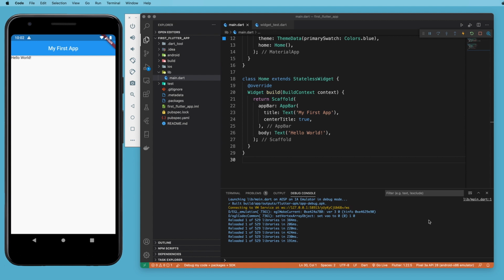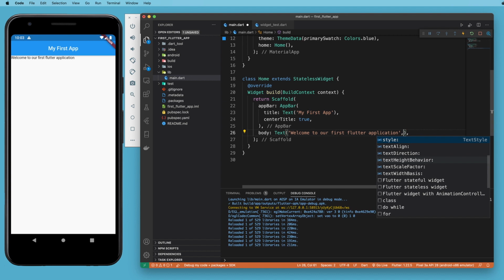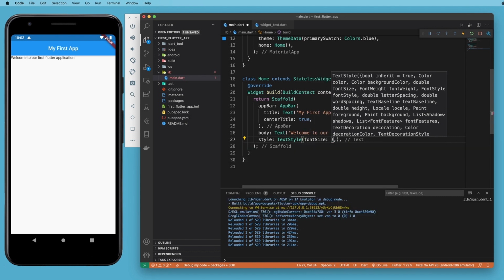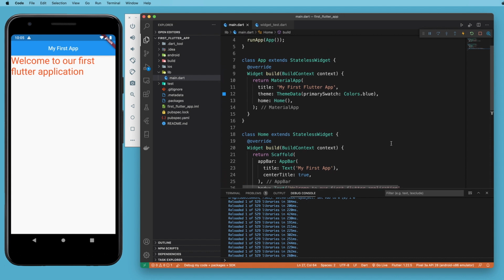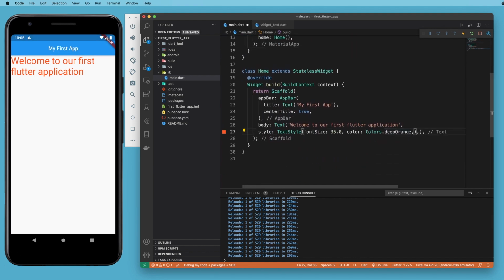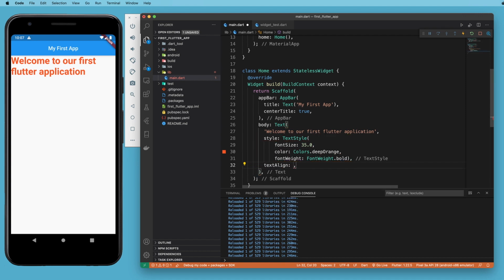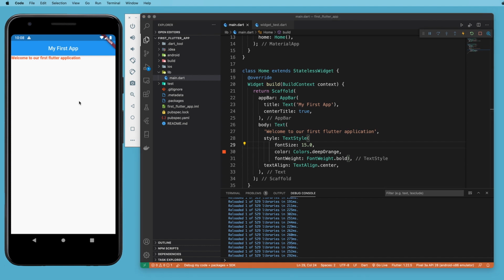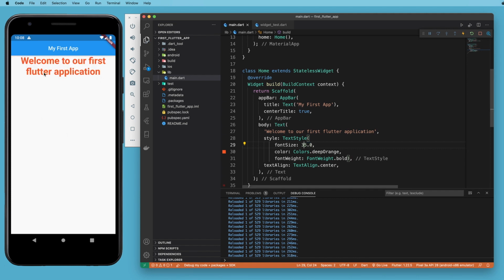Learning Flutter, Part 9, Basic Widgets-The Text Widget